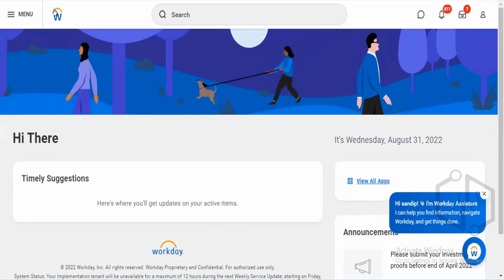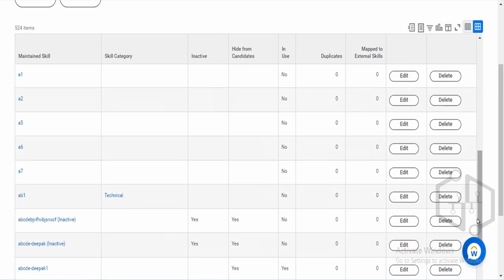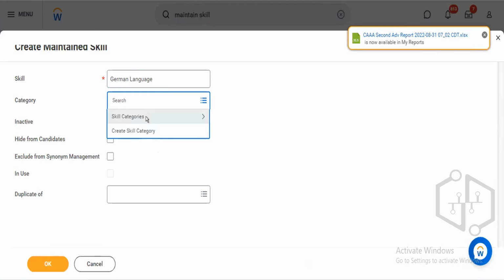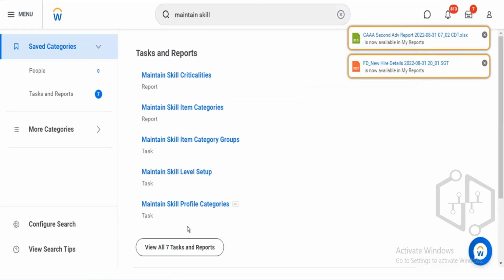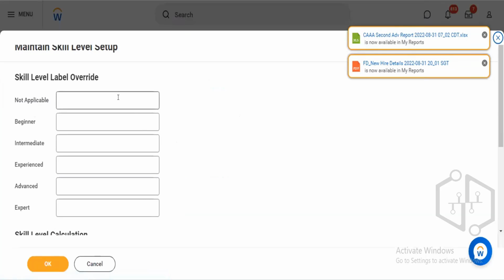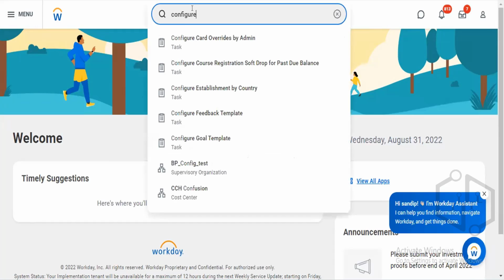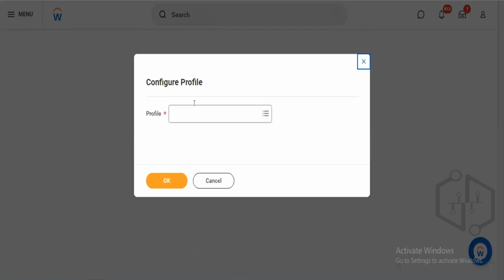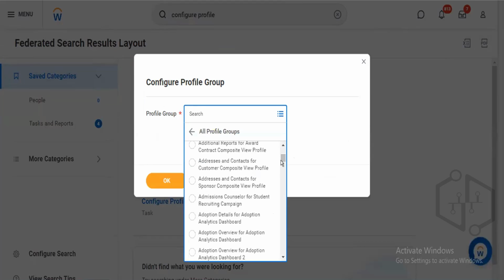Workday Talent & Performance Module | Workday Talent & Performance Tutorial For Beginners | uDemand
This Workday Talent and Performance online training course is designed to help you understand the Workday Talent and Performance Tutorial Course product suite and how it can be used to maintain skills and configure Profiles. The Workday Talent and Performance course begin with an overview of Talent and Performance.